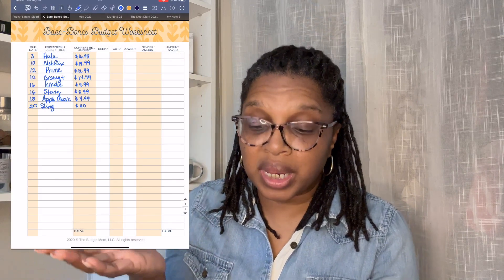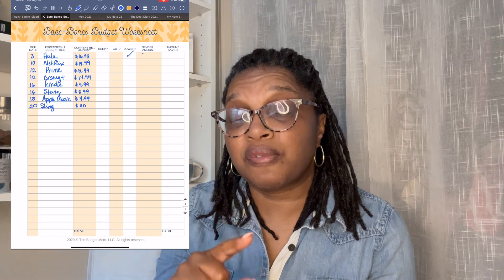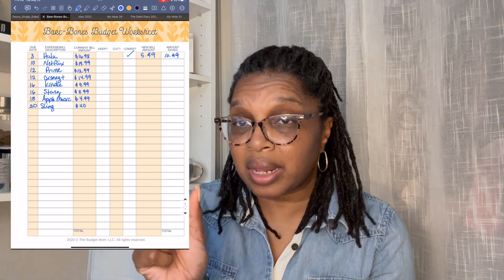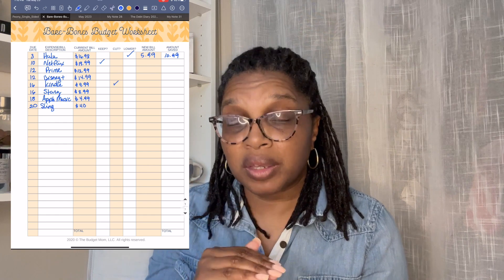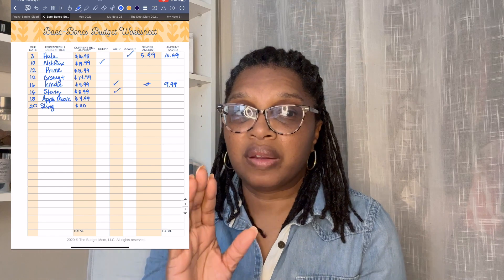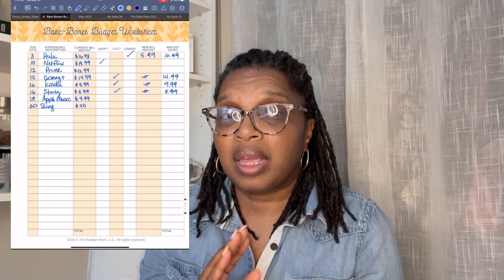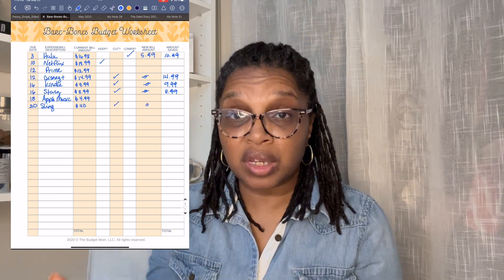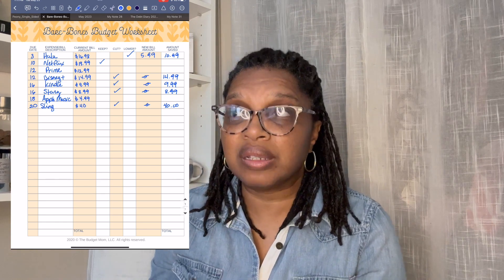3 Proven Strategies to Find Extra Money and Pay Off Debt Faster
In this video, I'm going to share with you three money moves I made to get results to pay off your debt fast. Whether you're a college student struggling with loans or an individual with a lot of credit card debt, these 3 money moves will help you find money to pay off your debt fast.

Watch this video to learn how to use your budget to find money to pay off your debt quickly and easily!